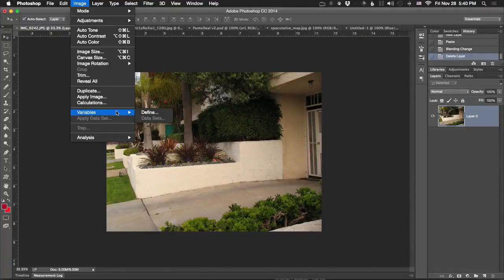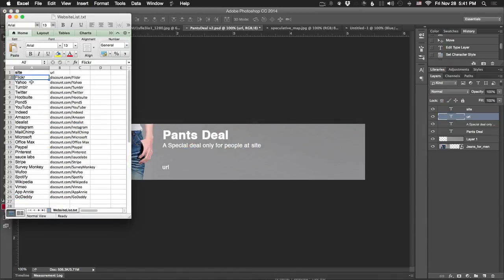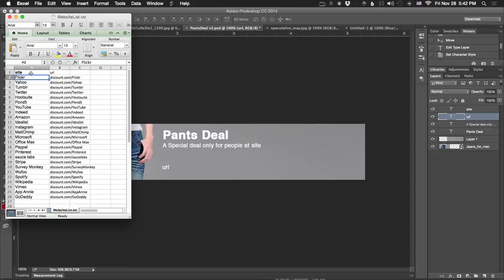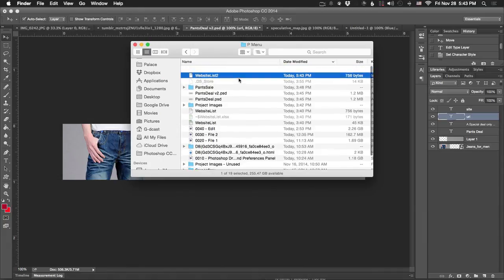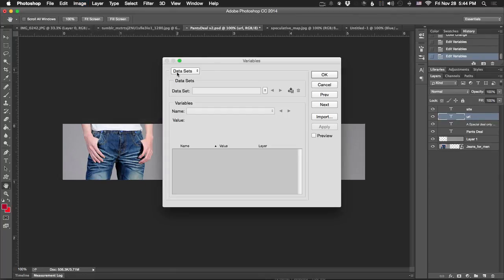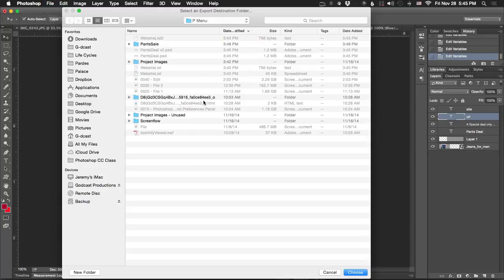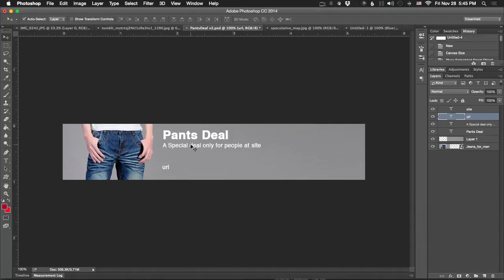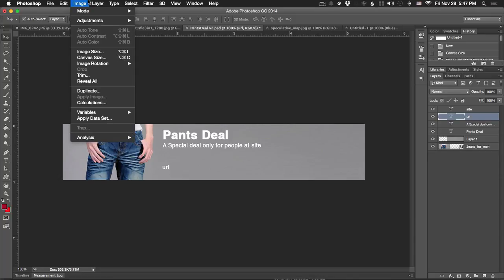138 10 Photoshop CC Crash Drop Downs Intro Image Variables Using Excel to Create 100 s of va